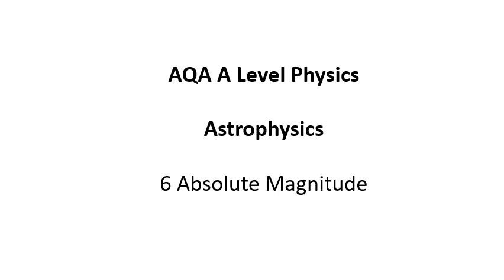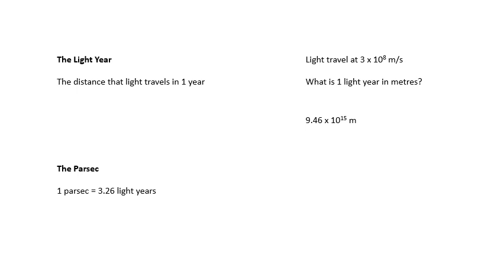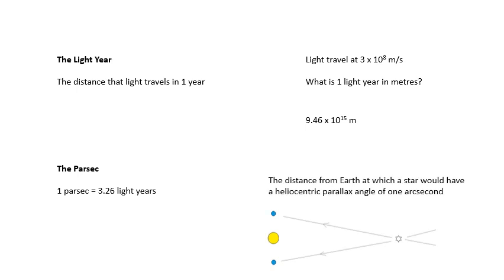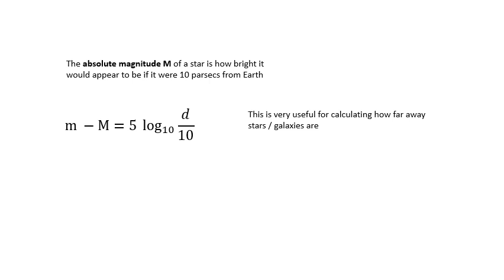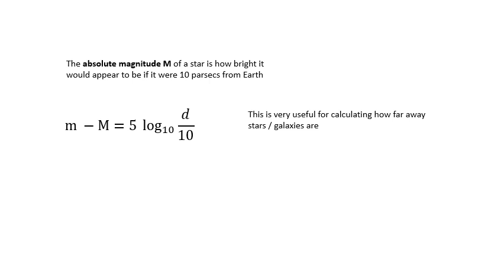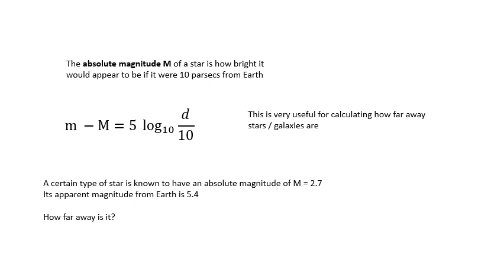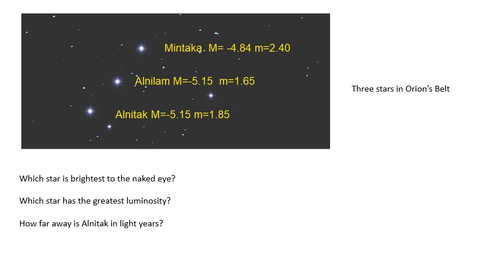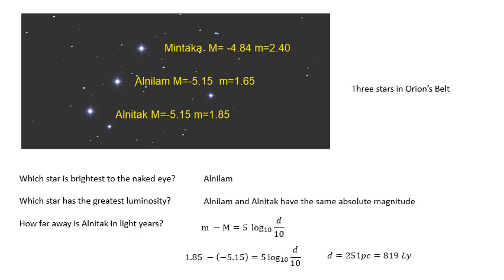AQA A Level Physics: Absolute Magnitude